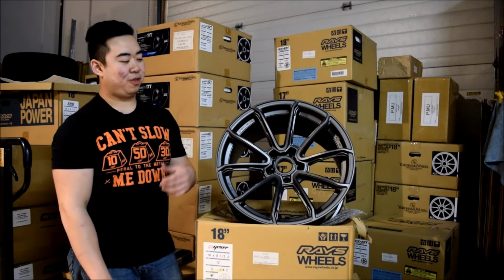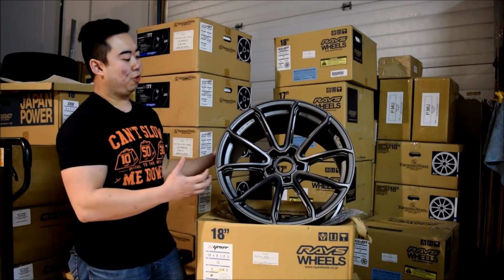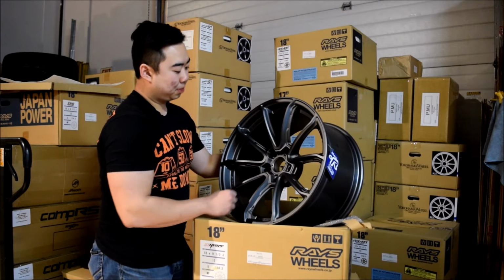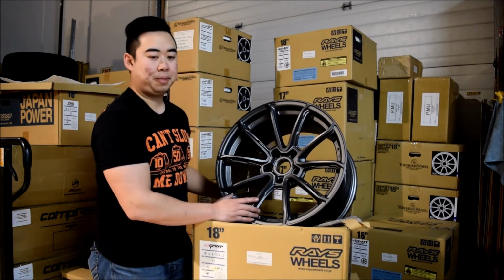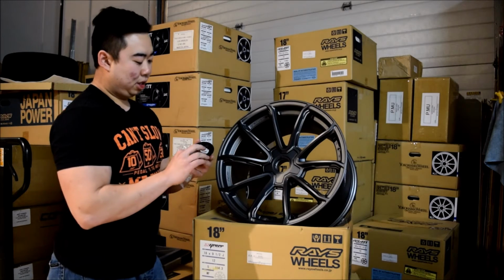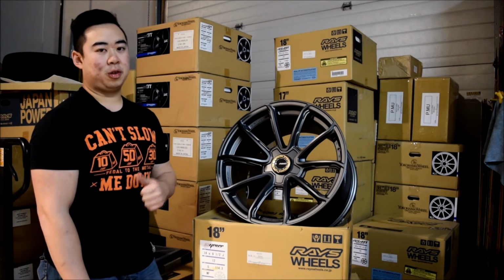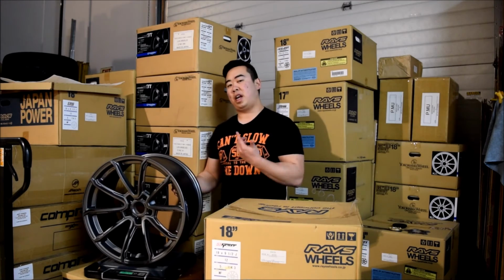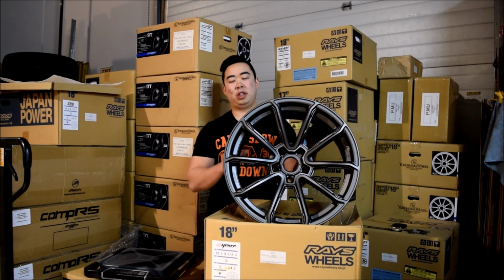RAYS Wheels - Gramlight 57Getter Review & Weight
Make: RAYS Wheels
Line Up: Gramlight
Wheel: 57Getter
Size: 18 x 9.5
Offset: +12

The brand new Gram Lights 57Getter to their cast wheel lineup in 18″ and 19″ sizes. 57Getter are available in Matt Graphite and Sunlight Silver with three face types. The split 5 spoke design is used for superior strength while also remaining lightweight. The 57Getter’s well sections are machine cut to provide this lightweight feature. This wheel comes with a unique center cap assembly which allows you to choose between seven configurations. Optional center caps are also available if you desire a different color combination.

Colors:
Matte Graphite
Sunlight Silver